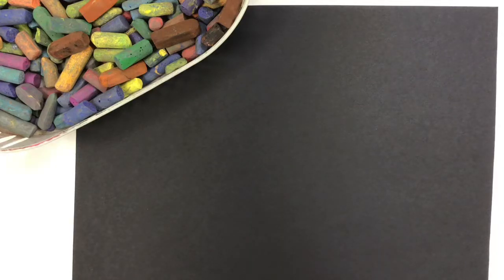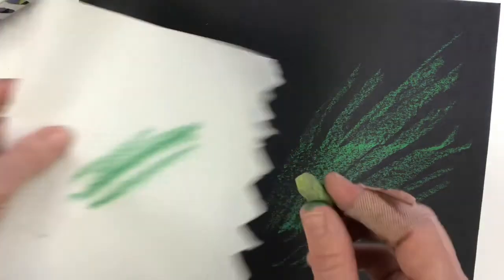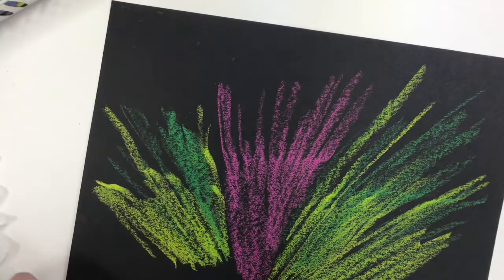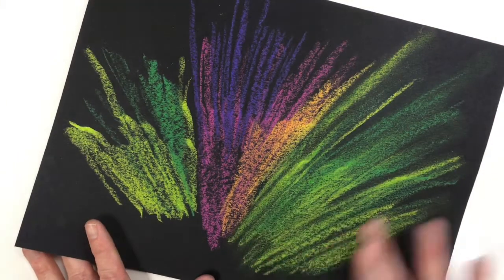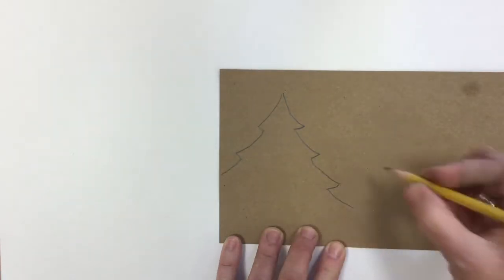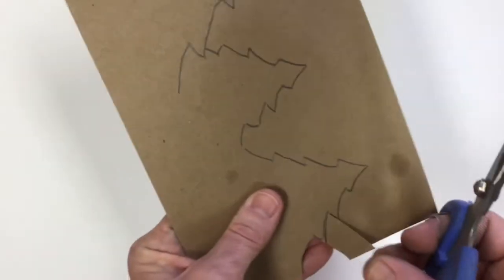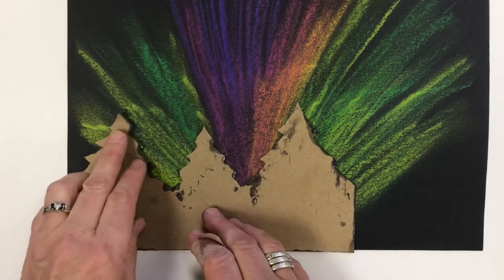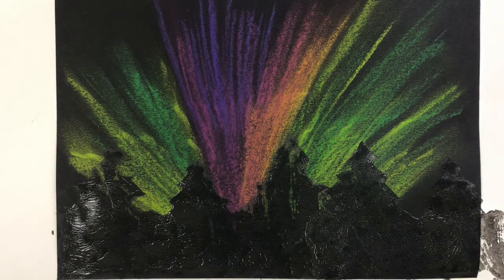2nd grade - Aurora Borealis Chalk & Printing Lanscape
How-to video for making the Aurora Borealis with chalk and printing trees in the foreground.